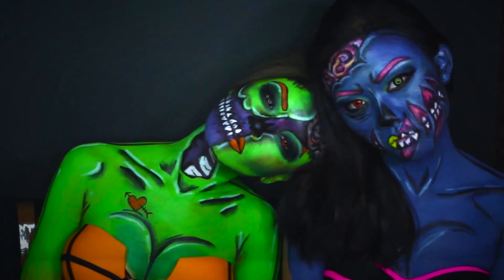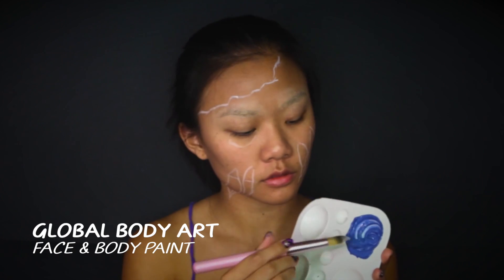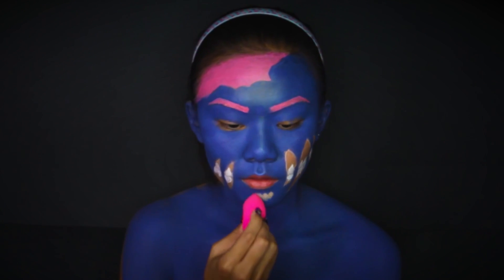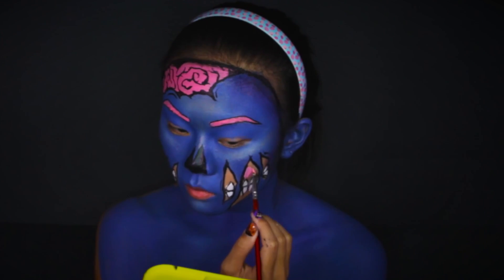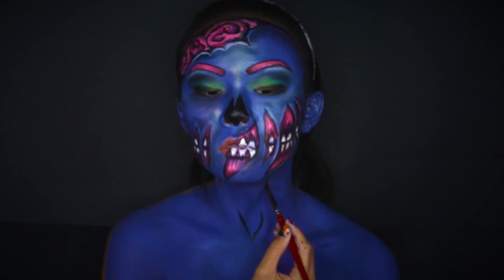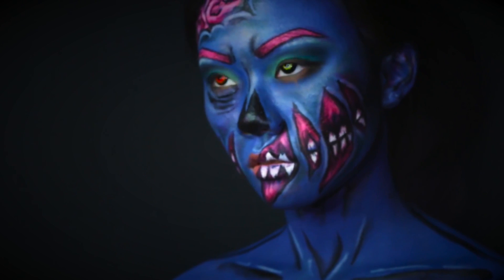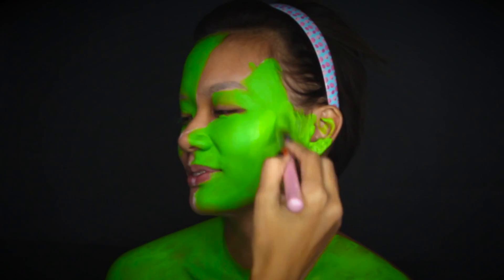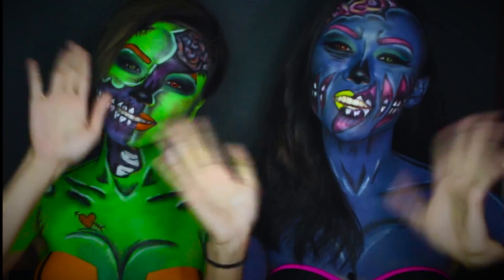QUERRAMELLCA • POP-ART Zombaes - NYX FACE AWARDS INDONESIA 2017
HELLO SEXY ZOMBAES!

This time I am doing a collaboration video with Studio 49 Production, featuring my gorgeous girlfriend, Cordelia Daphne!
(This is supposedly another late halloween video, AGAIN HAHAH SORRY LOVELIES!)

This pop-art zombae look is inspired by the very talented Mykie from Glan & Gore, check out her channel :

And show my zombae girlfriend CORDELIA DAPHNE some love!

And also big thanks to Studio 49 Production for shooting this video

Check out some Halloween makeup videos from  my gorgeous friends all over Singapore :

Products list:

Etude - Liquid Eyeliner
Stila - 24- Hours Eyeliner
ALL Bodypaint is from Global Body Art
ALL Shadows are from BH Cosmetics (180 colours palette)

Roniit - Runaway (Produced by Varien)

Varien & Siren - Moonlight (feat. Aloma Steele)

Justin Bieber - What Do You Mean (Jerome Price Remix)

Raa

xoxo ♥